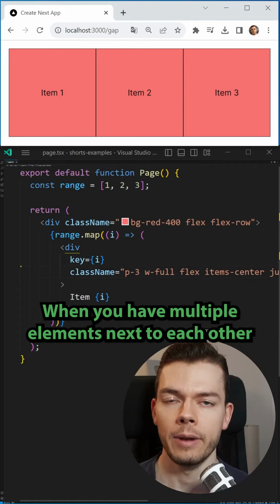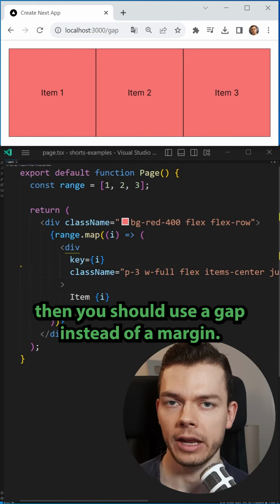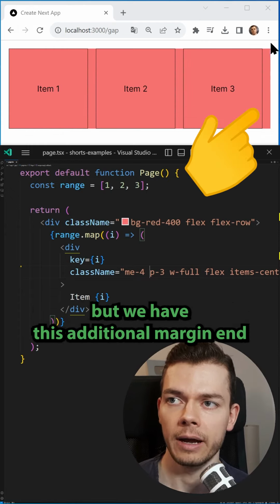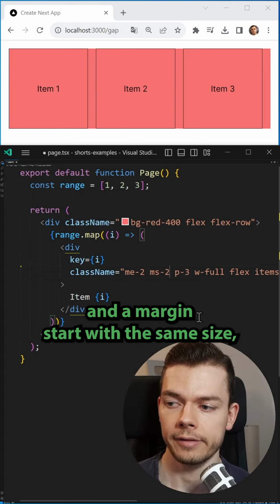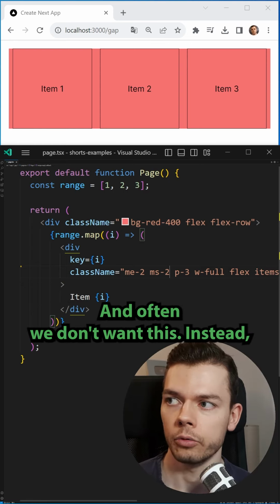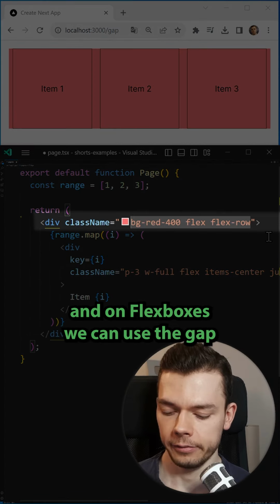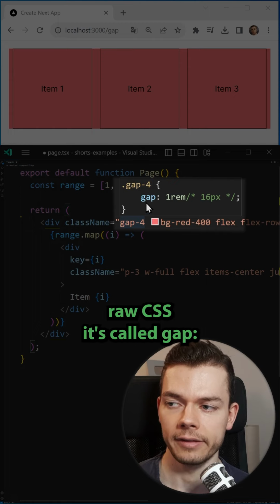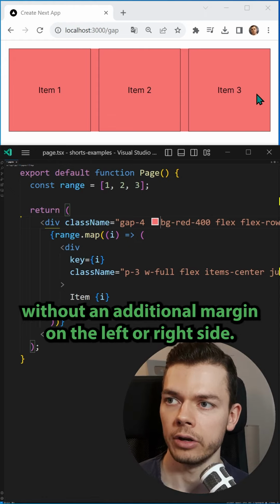Use Gap Instead of Margin 💡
How to use Flexbox + gap to space elements evenly.